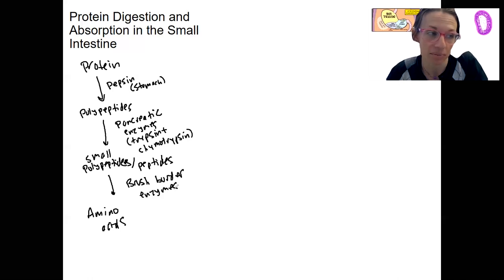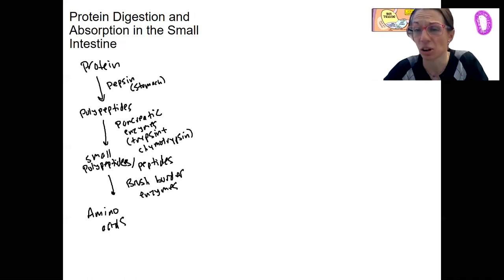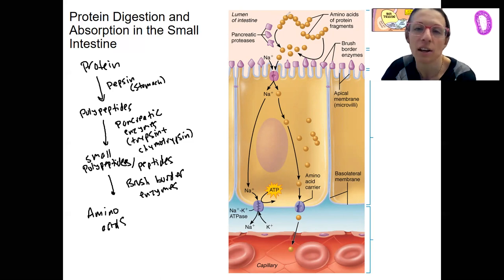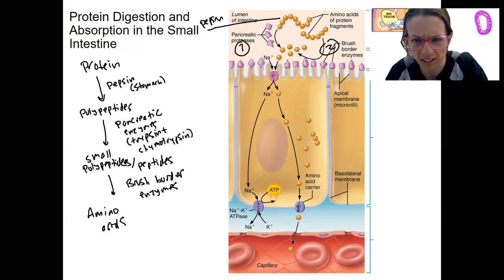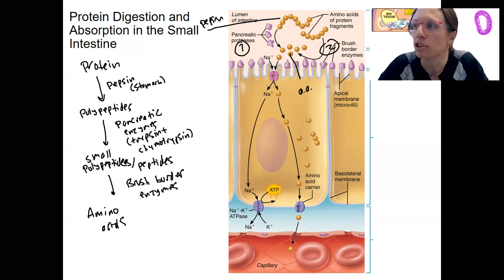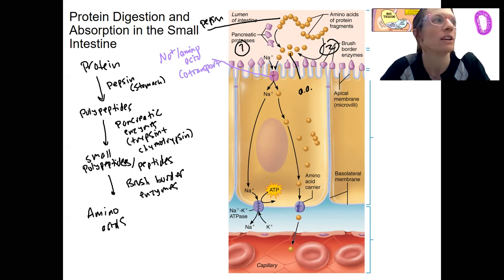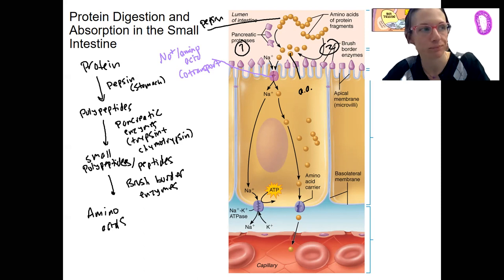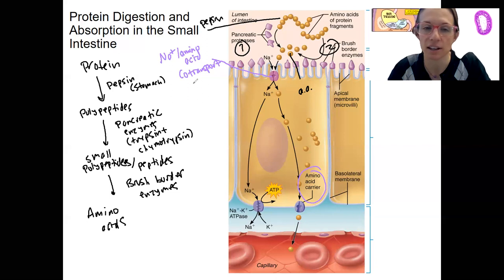11.12 proteins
Describe the digestion and absorption proteins